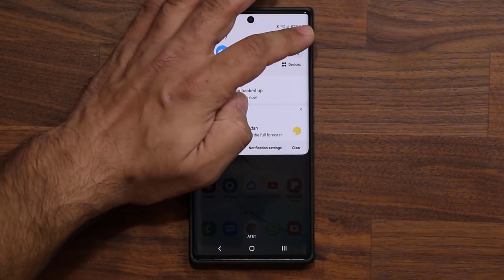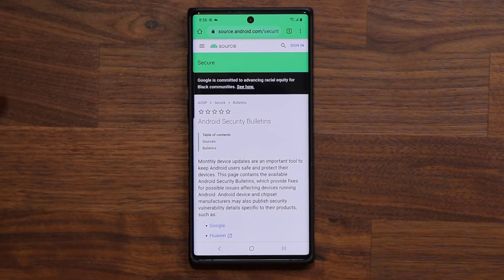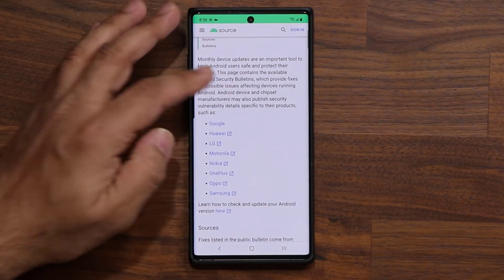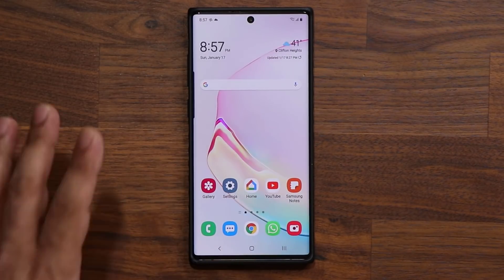New Software Update for Galaxy Note 10 and S10 Series - What's New? (One UI 3.0, 2.5, 2.1, etc)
Samsung Galaxy Note 10 and S10 series get a brand new software update for January. This seems to include the latest security patch + enhancements to the overall experience.

Security patch applies to Samsung Galaxy Smartphones running One UI 2.1 or Above, including One UI 2.5 and 3.0.

Companies can send product to the following address:

Attn: SAKITECH
135 S Springfield Rd. Unit #681